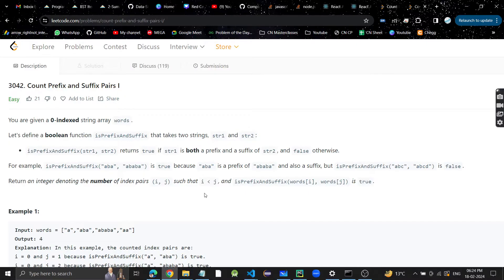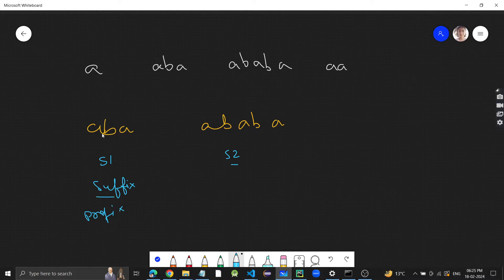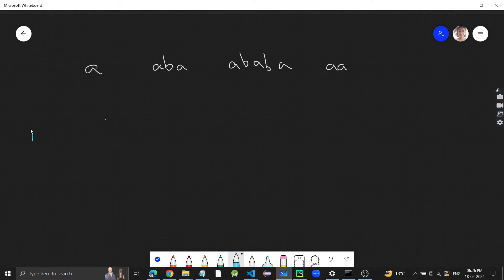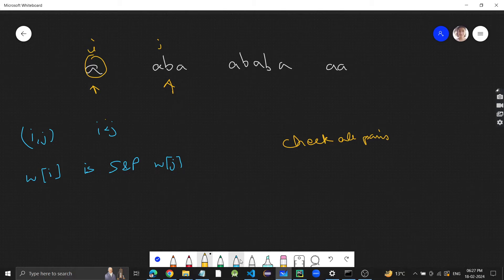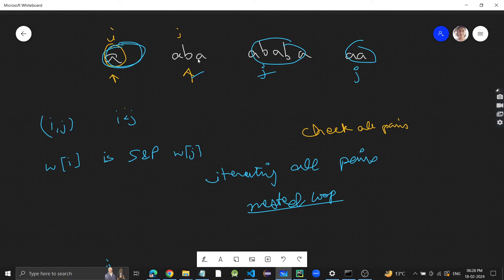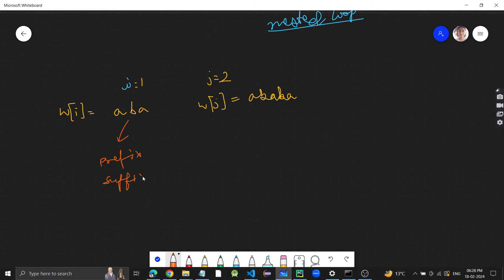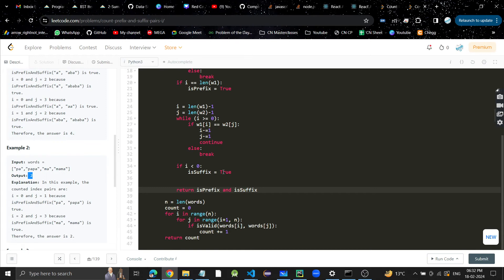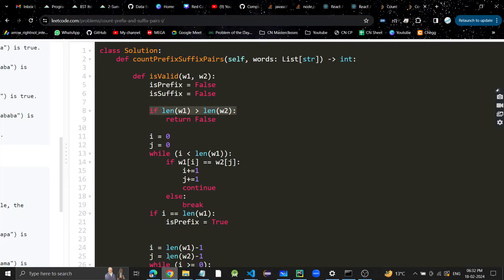Count Prefix and Suffix Pairs I | Leetcode 3042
Timestamps:
Problem discussion: 00:00
Approach and dry run: 02:15
code explanation: 07:25
time and space complexity: 10:27

Count Prefix and Suffix Pairs I solution
Count Prefix and Suffix Pairs I Leetcode
Count Prefix and Suffix Pairs I C++
Count Prefix and Suffix Pairs I Java
Count Prefix and Suffix Pairs I Python